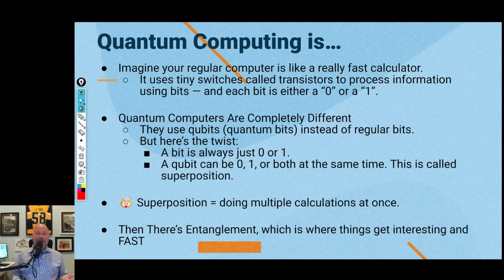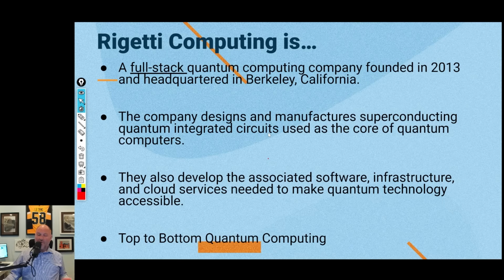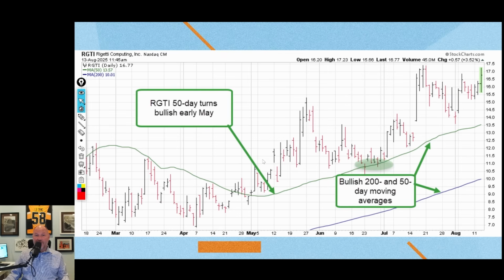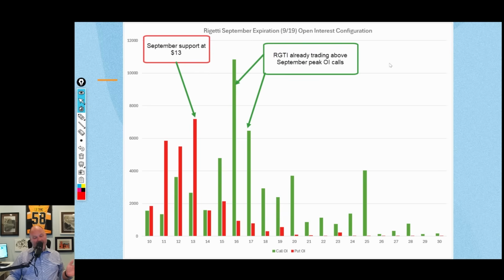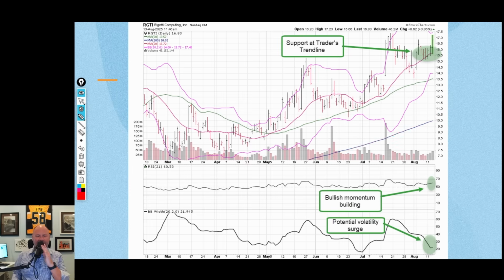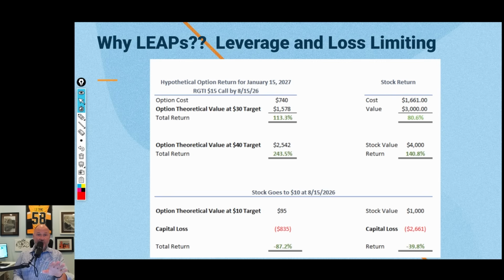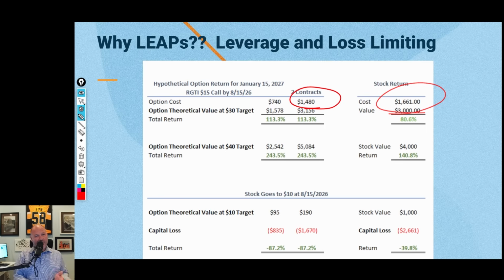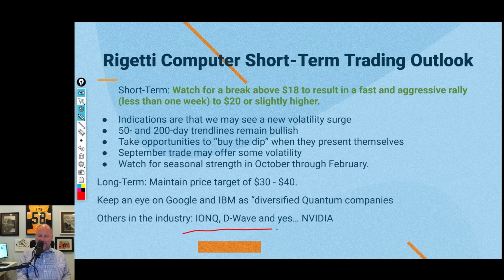Rigetti Stock Could 5X? Quantum Computing + This Long-Term Strategy = Huge Potential for Investors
Rigetti Computing (RGTI) just reported earnings — and despite a miss, the stock is flashing a bullish breakout setup. In this video, I break down Rigetti’s unique position in the quantum computing race, why its $18 resistance matters, and how I’m using 2027 LEAPS to target a $30–$40 move over the next 12–18 months.

You’ll also get:
• A plain-English intro to quantum computing
• A chart breakdown with Bollinger Bands & moving average signals
• Options flow analysis and open interest setups
• A real LEAPS trade example with return scenarios

📘 Grab your free copy of The Speculative Seven report mentioned in the video (includes Archer, Quantum, and Nuclear Energy plays)

Chapters
00:00 🚀 Intro & Why This Matters
00:32 🧠 What Is Quantum Computing? (Explained Simply)
02:10 ⚛️ Superposition, Entanglement & Why It’s So Powerful
03:45 🔥 Quantum Is Accelerating Faster Than You Think
04:25 📍 What Rigetti Does & Why It's Unique (Full Stack Quantum)
05:50 🌍 Real-World Use Cases & $900K Machines
06:43 📉 Q2 Earnings Recap (Missed, But Stock Rallies)
07:30 📈 Technical Analysis: 50-Day Setup & Trend Strength
08:35 🔍 Options Open Interest Chart (Why $18 Matters)
09:50 📊 Resistance, Support & Friday’s Expiry Setup
11:23 🧩 September Options Outlook (Big Levels Ahead)
12:30 📏 Bollinger Bands & Volatility Squeeze Setup
13:47 🚨 Why This Stock Is Ready to Move
14:30 💡 LEAPS Options 101: What They Are & Why I Use Them
16:12 ⚖️ Risk vs Reward Breakdown (LEAPS vs Stock)
18:33 💥 Hypothetical Returns (30–40 Price Target)
20:00 📈 Scaling In with Multiple LEAPS Contracts
20:57 🧭 Final Outlook: 12–18 Month Target & Sector Watchlist

Money Morning gives you access to a team of market experts with more than 250 years of combined investing experience – for free. Our experts – who have appeared on FOXBusiness, CNBC, NPR, and BloombergTV – deliver daily investing tips and stock picks, provide analysis with actions to take, and answer your biggest market questions. Our goal is to help our millions of e-newsletter subscribers and MoneyMorning.com visitors become smarter, more confident investors.